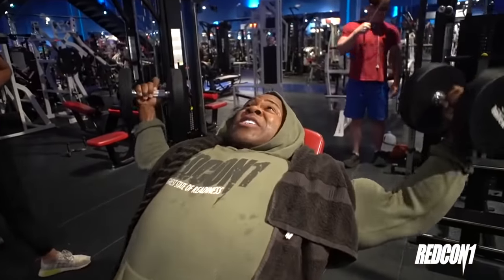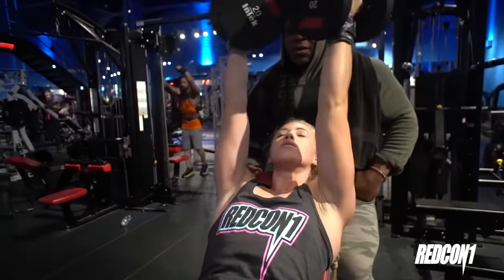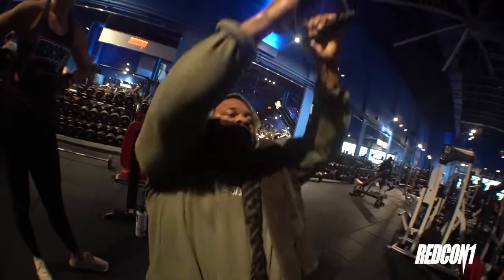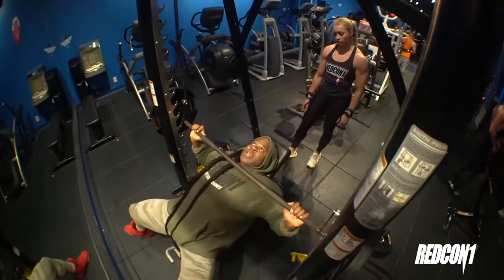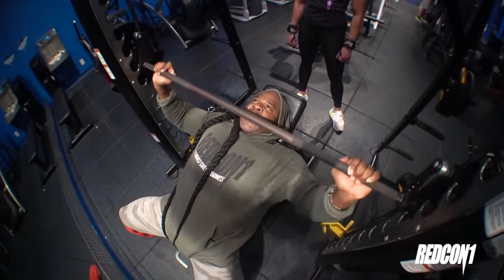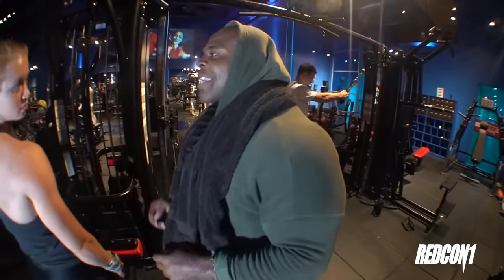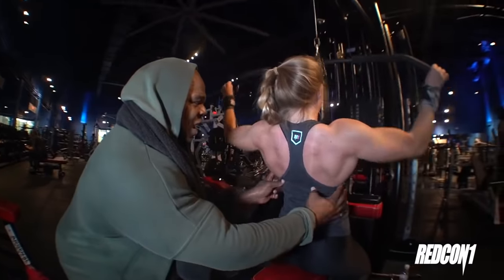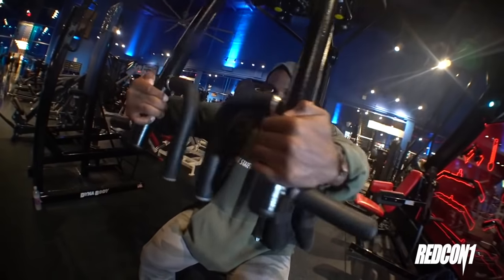CHEST & BACK COMBO W/ LEANA KAPLAN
Learning a lesson or two in the gym today with  Leana Kaplan. Follow along as we annihilate some chest & back at the @Redcon1 Gym here in the Sunshine State.

Take down some of her secrets and master form with us as we hit it hard and lay it all on the line! This is how you build some serious WIDTH & DEPTH

This is how you GROW.